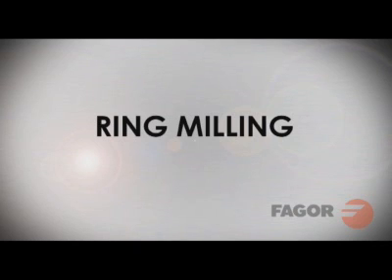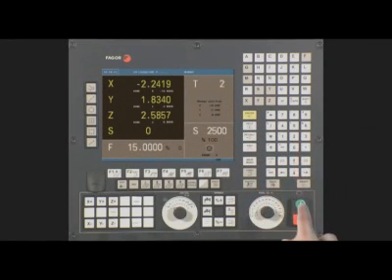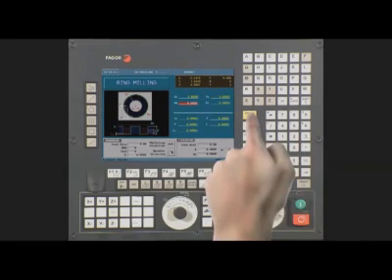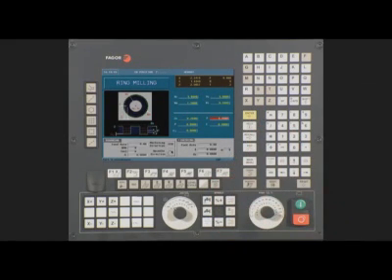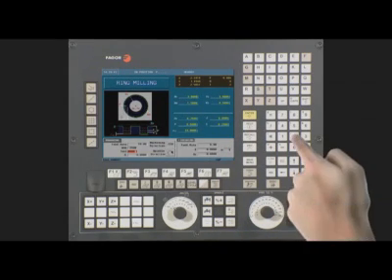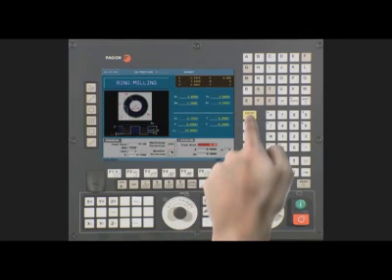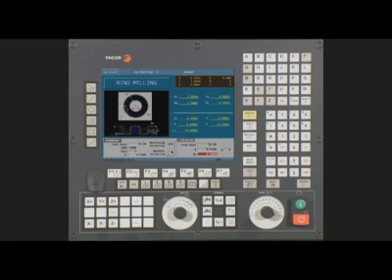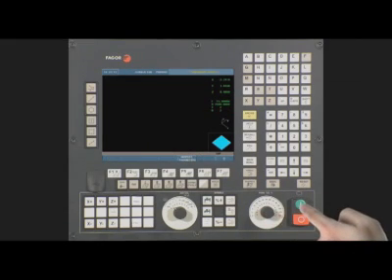Fagor 8055i MC Ring Milling